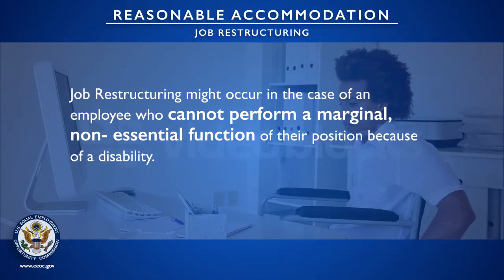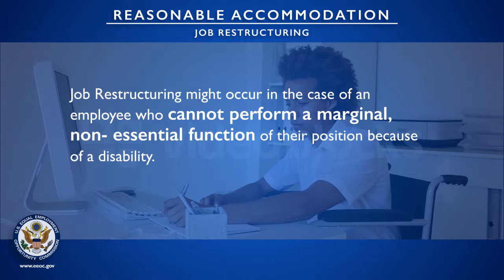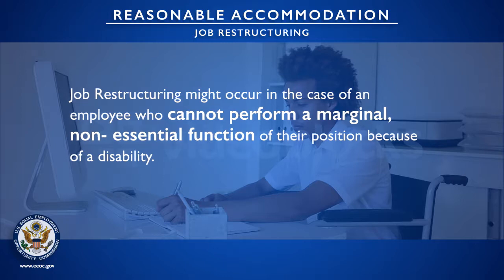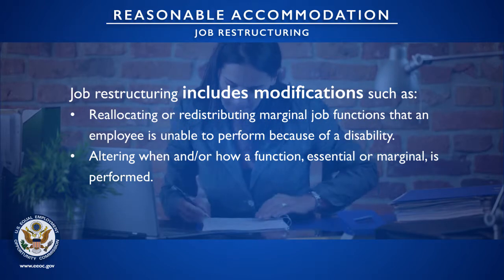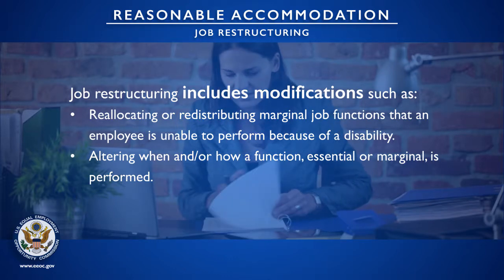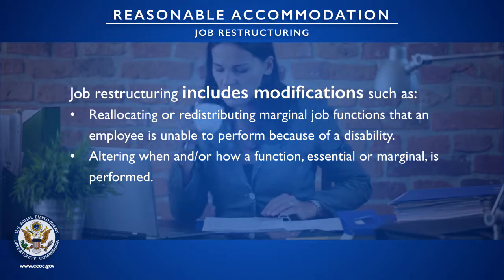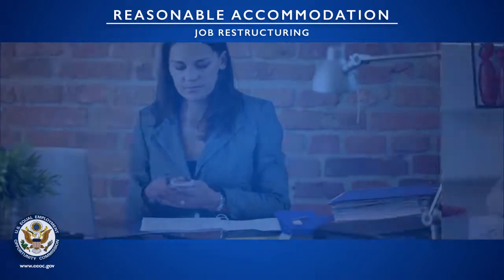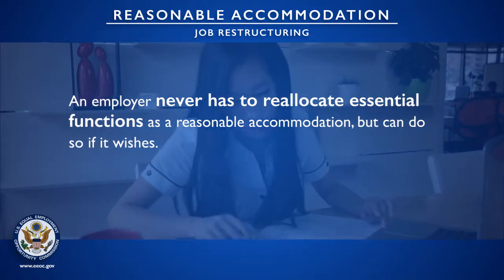Reasonable Accommodation Job Restructuring